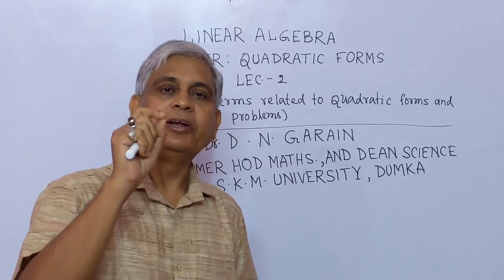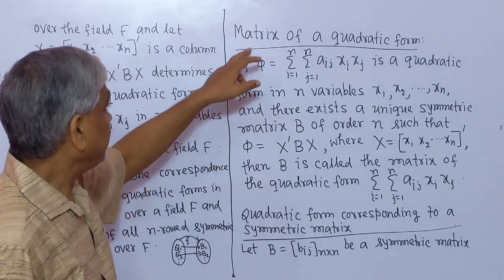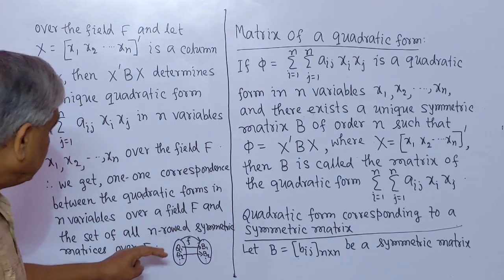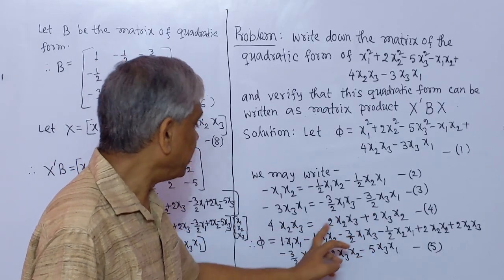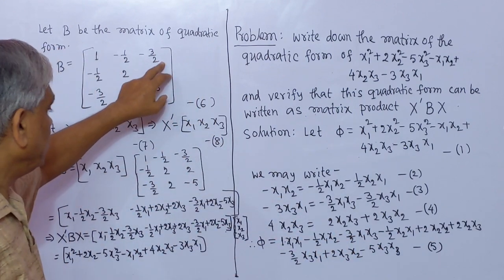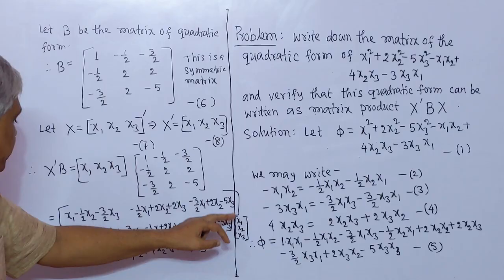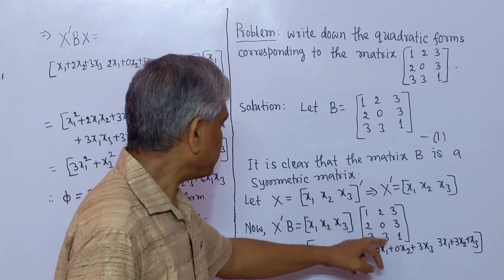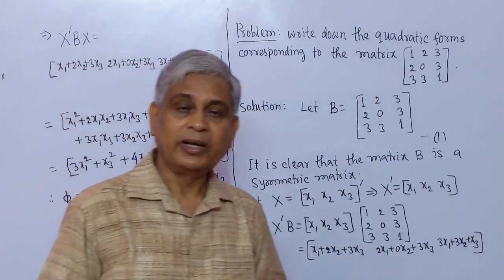Quadratic Forms, Lec.- 2 (Some terms related to Quadratic forms and some problems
Some terms related to the Quadratic forms have been clarified and some problems on quadratic forms have been solved.